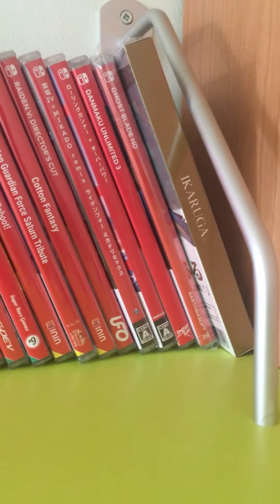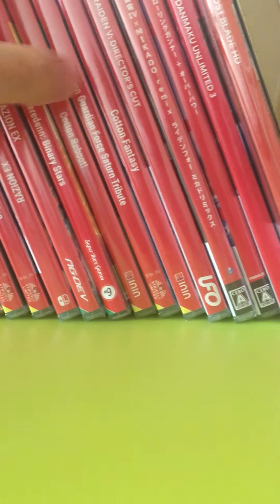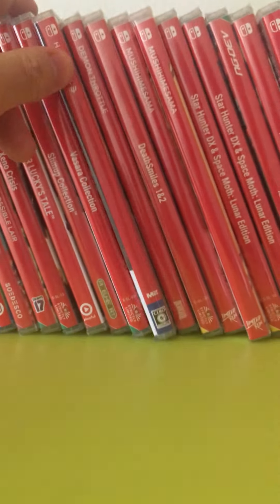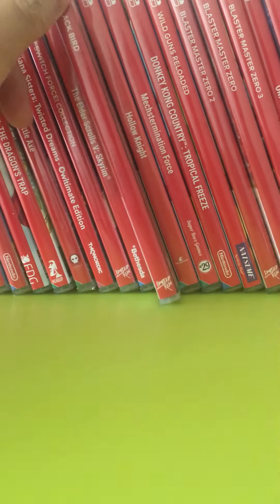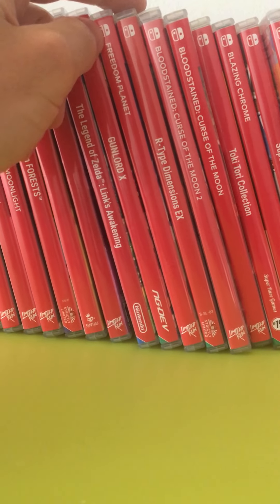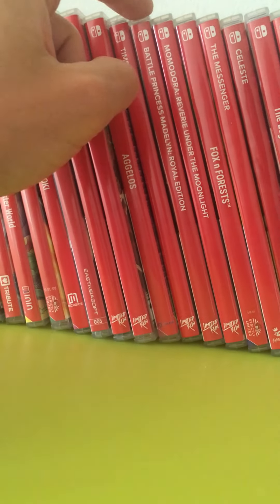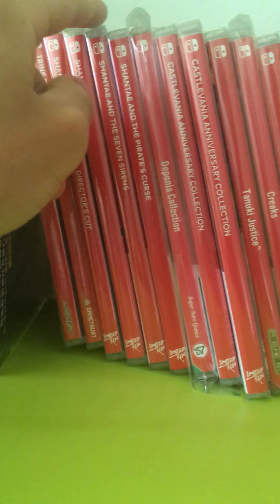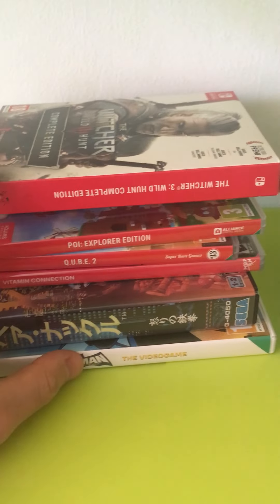My Nintendo switch collection 2022 - part 1